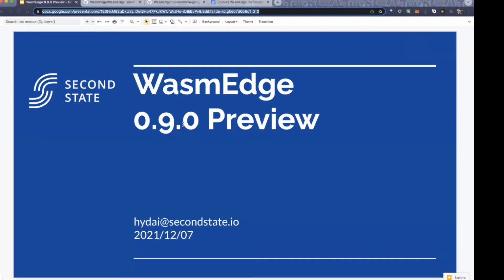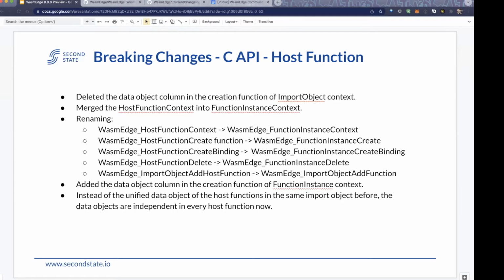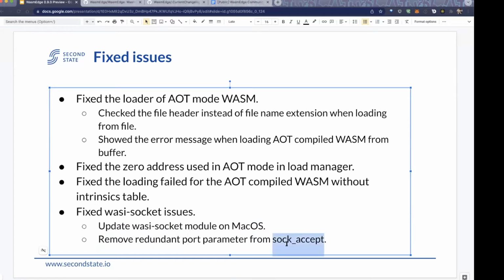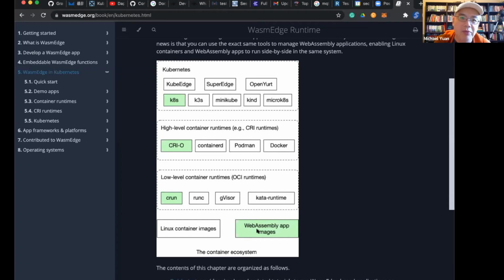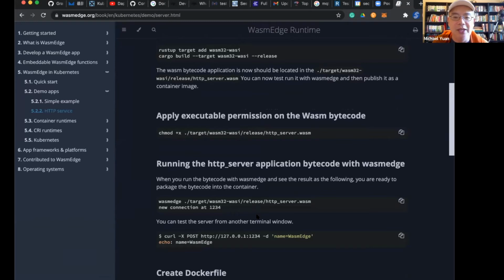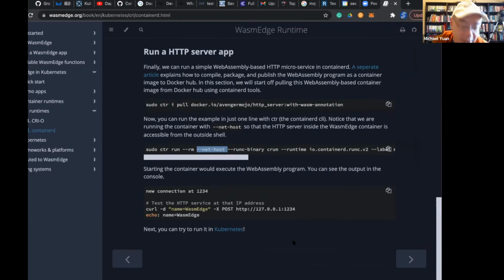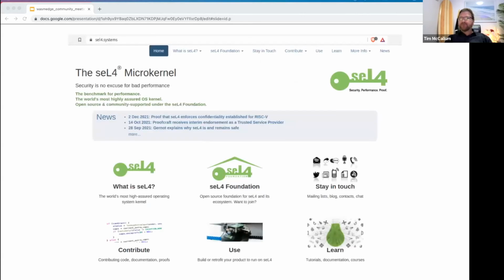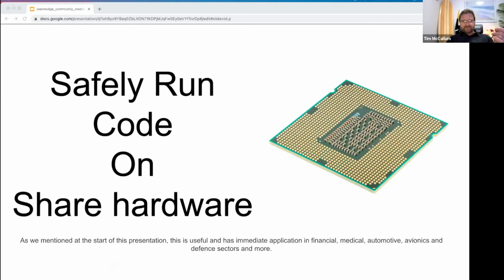WasmEdge Community Meeting #3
1. WasmEdge 0.9.0 Preview
2. Managing WebAssembly apps with K8s, containerd, and CRIO
3. WasmEdge on seL4